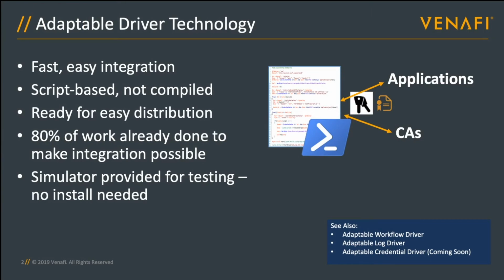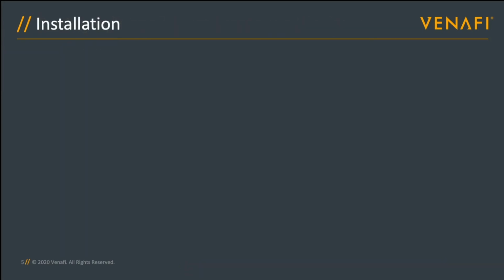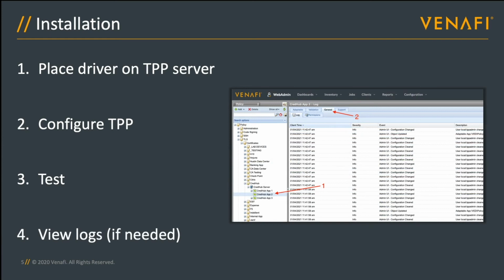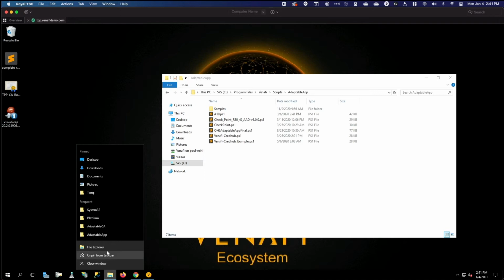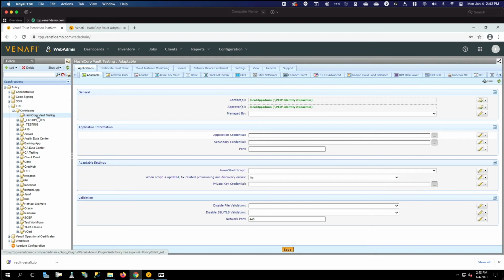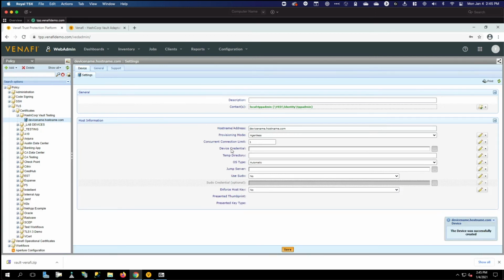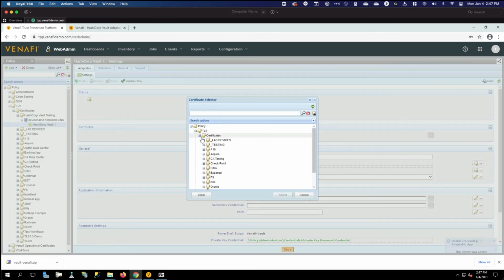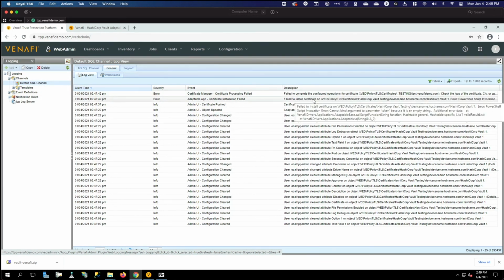Developing for Venafi - Installing & Testing Your Adaptable Driver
This video briefly covers the Venafi Adaptable Framework and how to install and test an Adaptable driver during the development process.